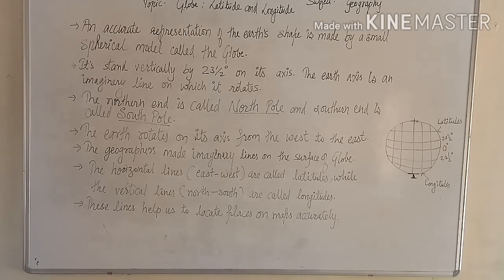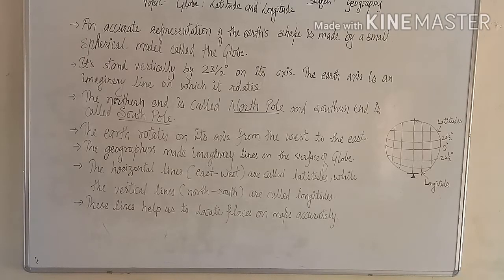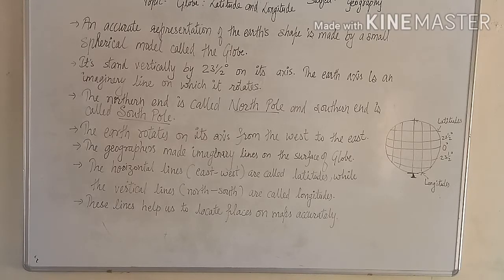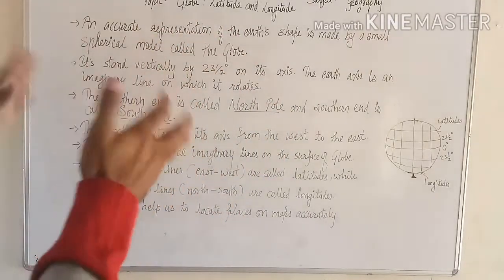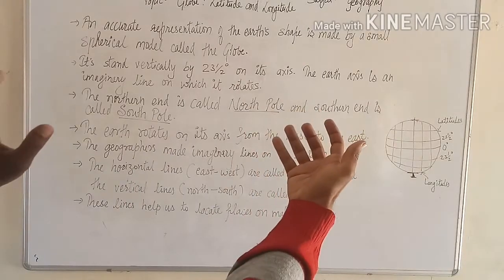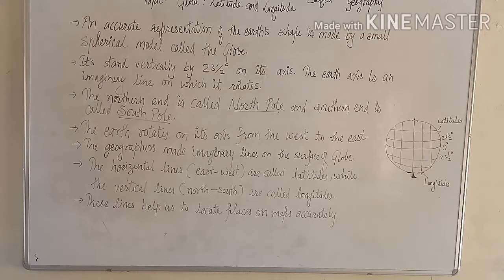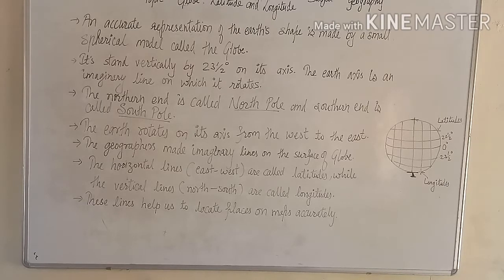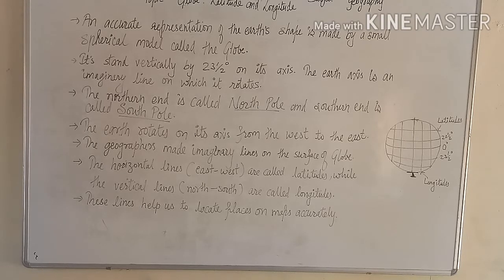The Globe part 2